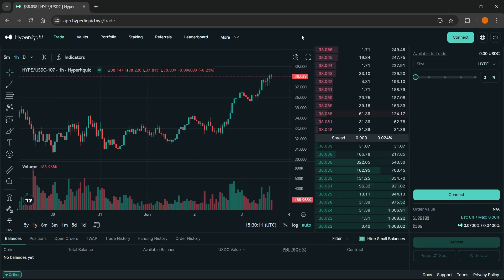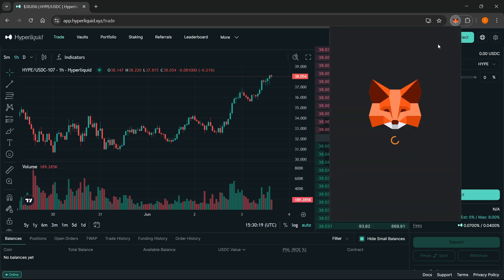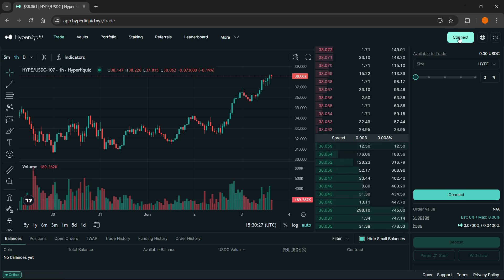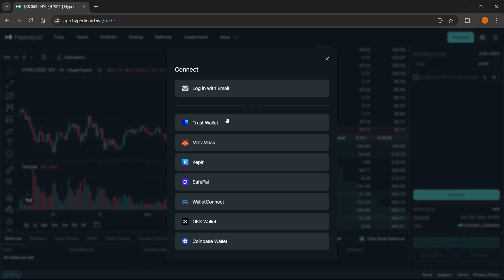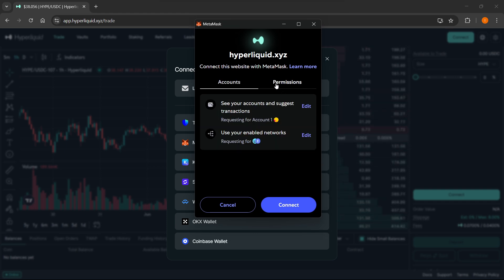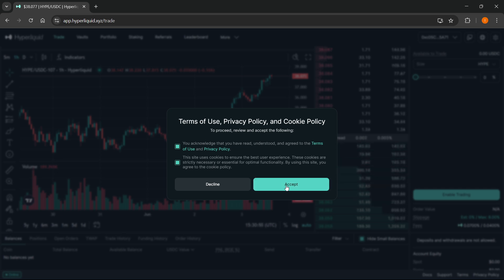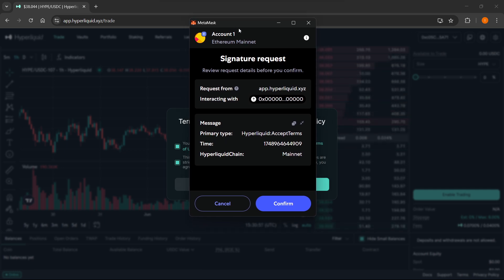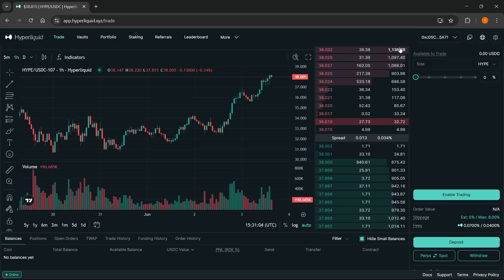How To CONNECT MetaMask To Hyperliquid (QUICK & EASY) 2026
In this video, I'll show you how to connect MetaMask to Hyperliquid. This is a full guide on how to link your MetaMask wallet to Hyperliquid step-by-step in 2026.

If you've been trying to use MetaMask with Hyperliquid, this is the video you need to see!